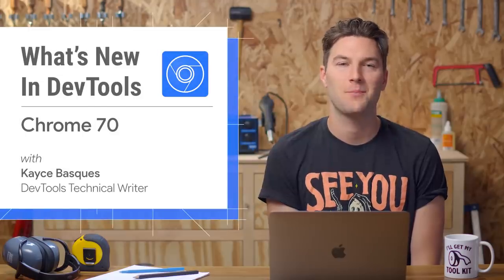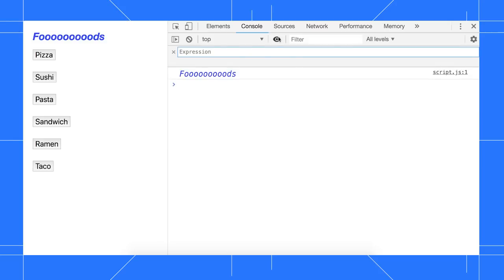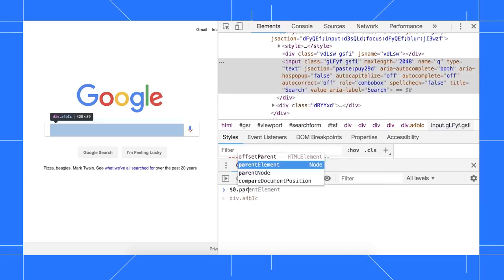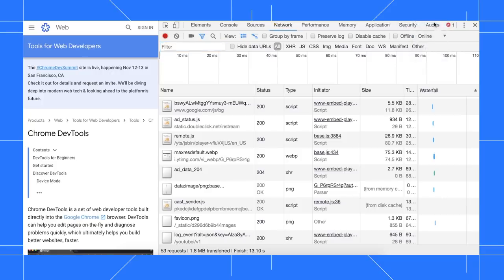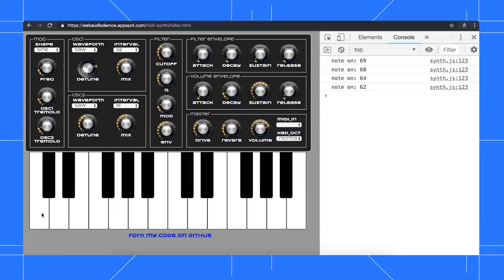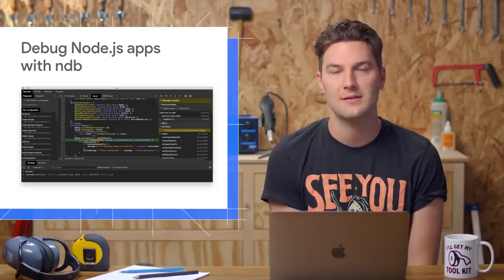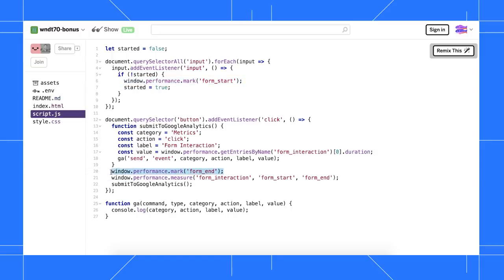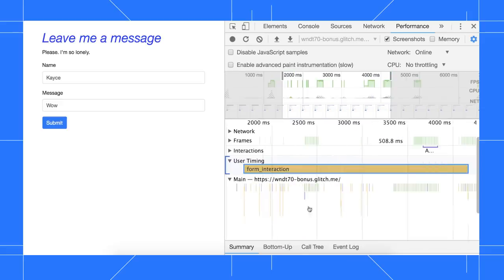Chrome 70 - What’s New in DevTools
0:16 → Live Expressions in the Console
1:23 → Highlight DOM nodes during Eager Evaluation
1:51 → Enable Network Throttling from the Command Menu
2:55 → Break on AudioContext Events
3:37 → Debug Node.js apps with ndb
4:00 → Bonus Tip